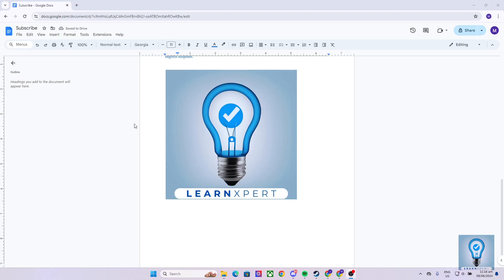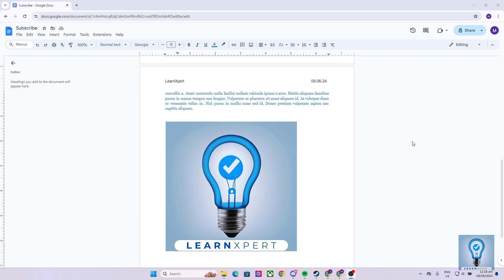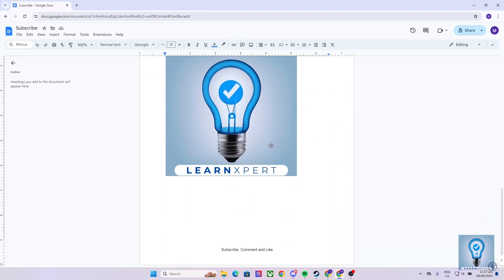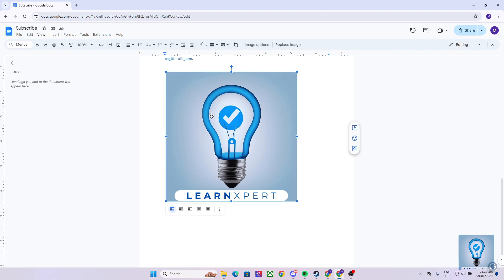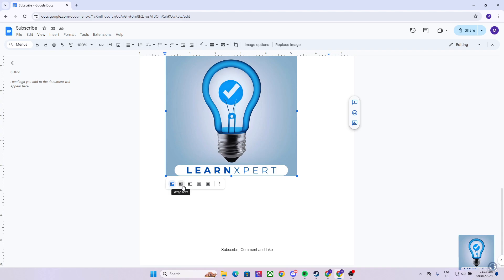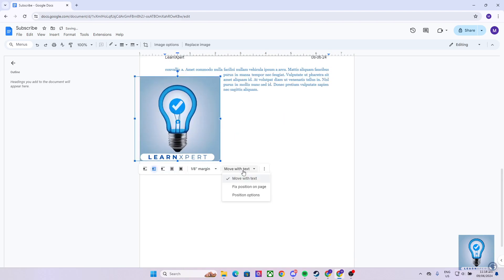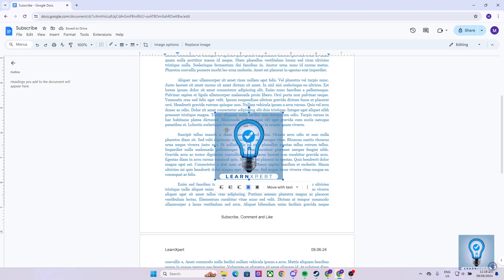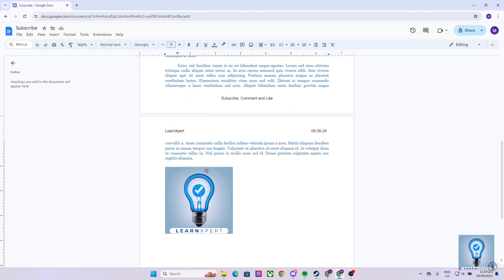How to do Text Wrapping in Google Docs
Learn how to do text wrapping in Google Docs with this quick and easy tutorial. We'll guide you through the steps to wrap text around images and other elements, helping you create professional-looking documents effortlessly.

Join over 2 billion active users who rely on Google’s free tools every month.